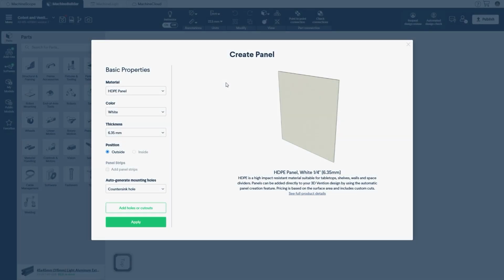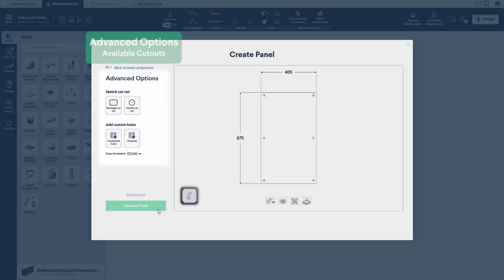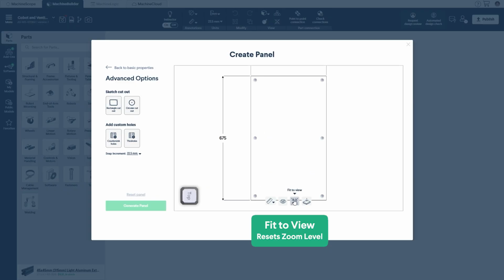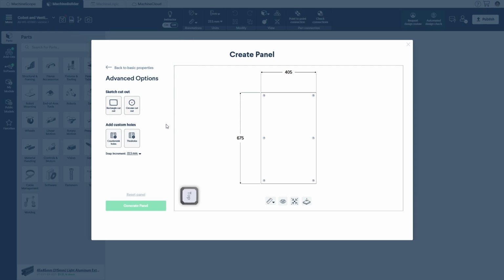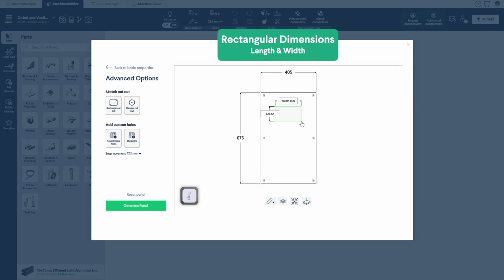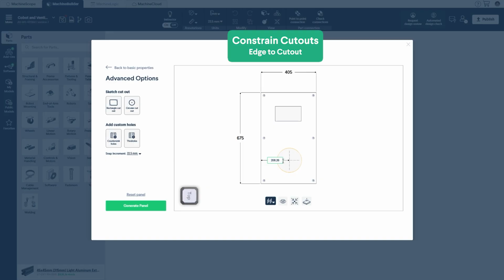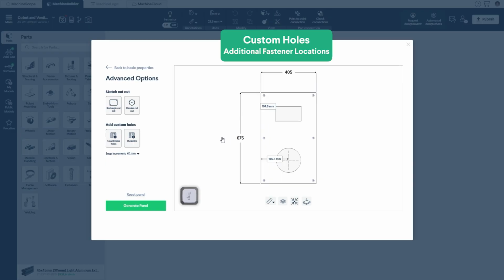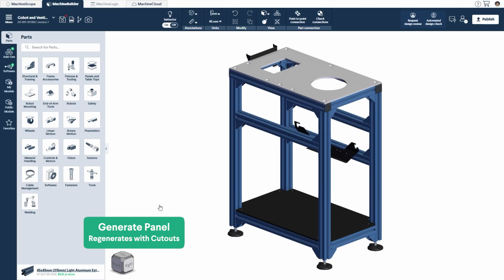MachineBuilder™ 101 | 5.3. — Panel Design: Custom Cutouts